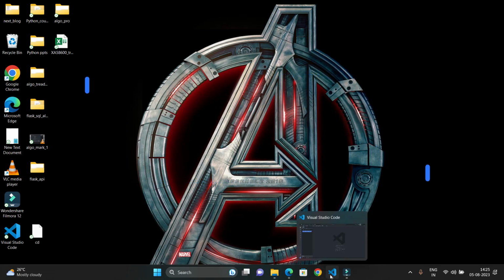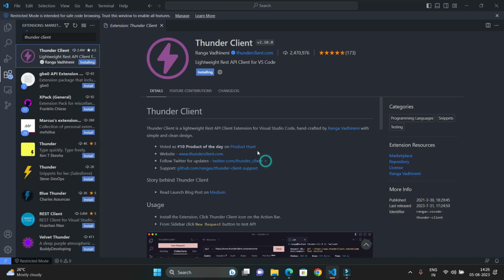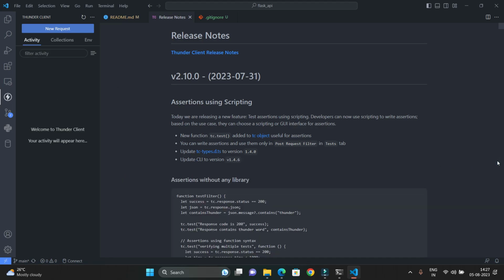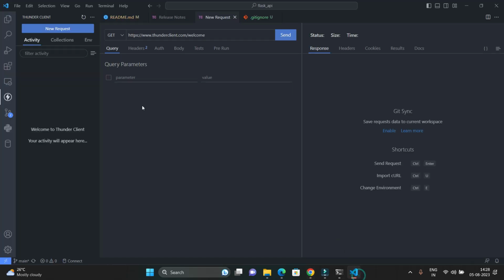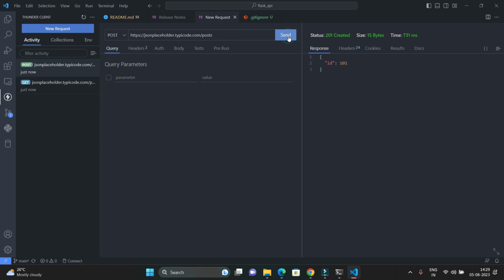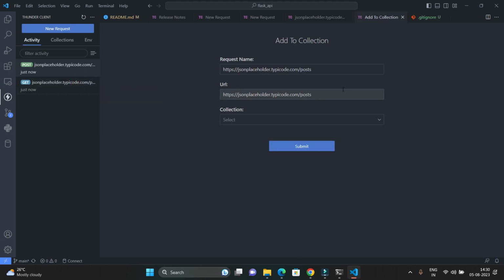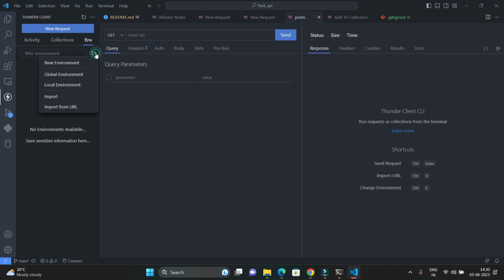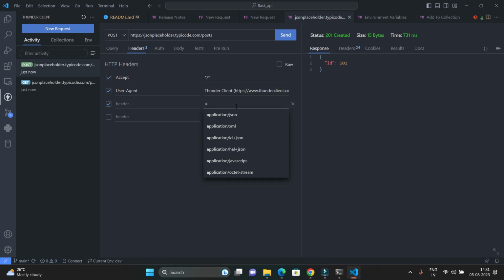API Testing in VS code With ThunderClient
Description:
In this comprehensive tutorial, we dive into the exciting world of API testing using the powerful ThunderClient extension in Visual Studio Code (VS Code). Whether you're a seasoned developer or just getting started, ThunderClient provides a user-friendly interface to streamline your API testing process.

🔗 Download ThunderClient: [Insert Download Link]

📋 Timestamps:
 - Introduction to ThunderClient and its features
 - Installation and setup in VS Code
 - Creating your first API request

⚡️ ThunderClient brings a lightning-fast experience to your API testing routine, helping you catch bugs and ensure the robustness of your applications. Whether you're testing REST, GraphQL, or any other APIs, this extension's intuitive interface and robust capabilities make it a must-have tool for developers.

🔔 Don't miss out on mastering API testing with ThunderClient!

📚 Additional Resources:
- ThunderClient Documentation: [Insert Documentation Link]
- Best Practices for Effective API Testing: [Insert Link to Blog Post]

👍 Let's embark on this journey to harness the full potential of ThunderClient for efficient and accurate API testing. Your feedback and questions are highly encouraged in the comments section. Let's revolutionize our development workflows together! 💻🚀